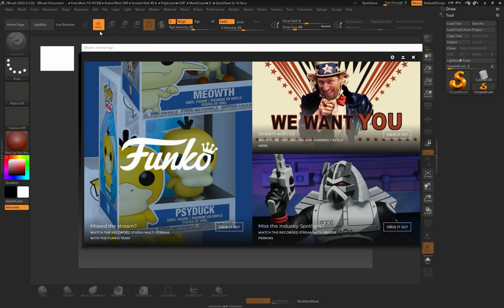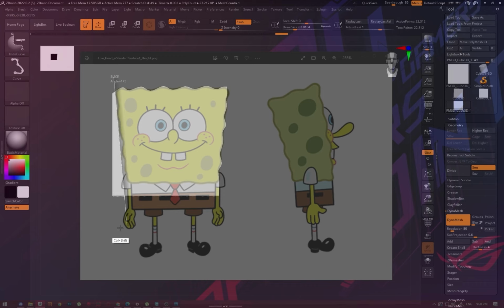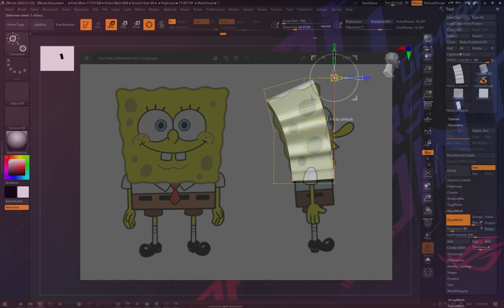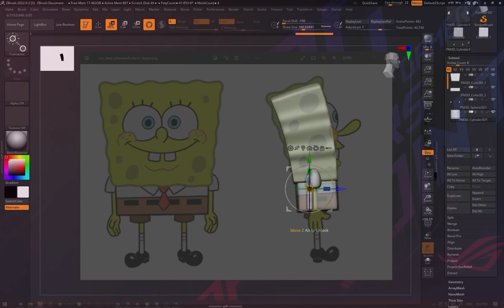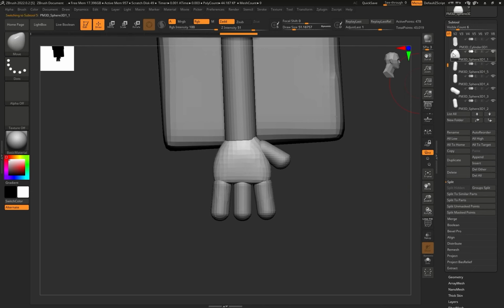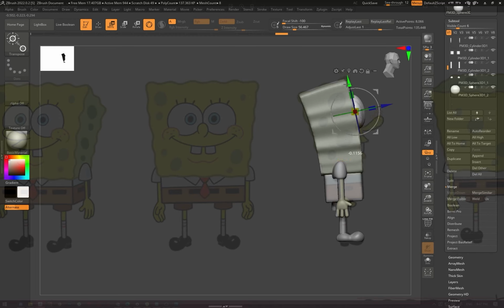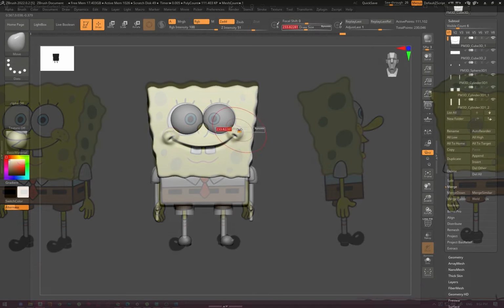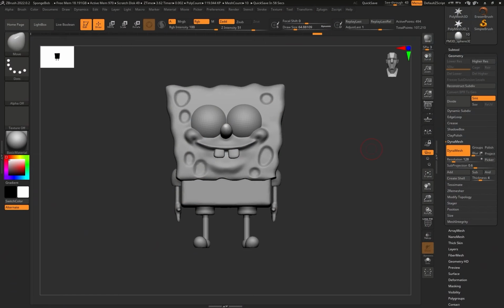Spongebob Squarepants in ZBrush from scratch, start to finish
The tutorial provides a step-by-step guide for setting up the Zbrush workspace and creating a 3D model of SpongeBob SquarePants using ZBrush. It includes instructions on adjusting the resolution and background, importing reference images, creating a base shape with a cube, refining the form using deformers, adding a body and arms, and making adjustments to match the reference